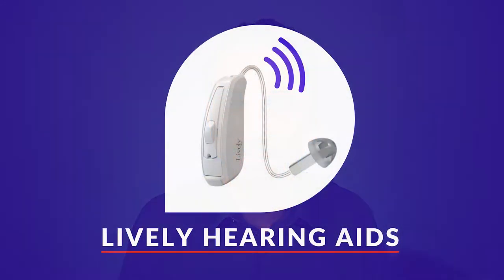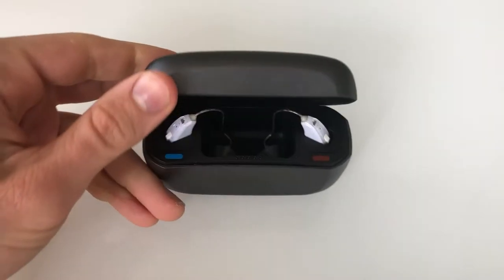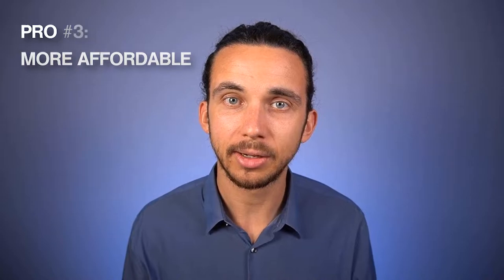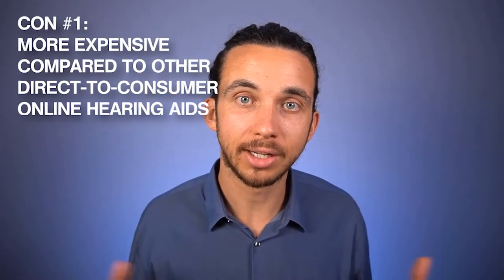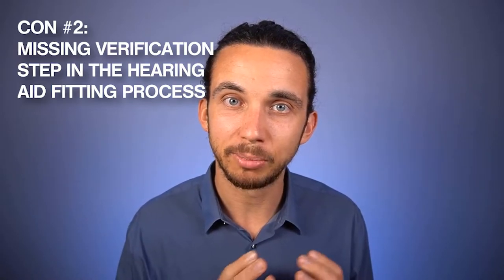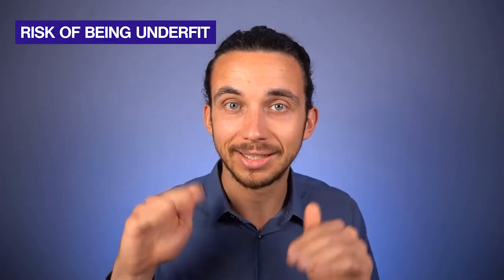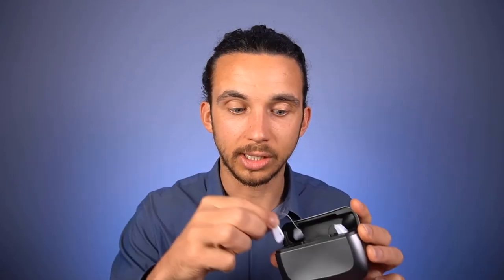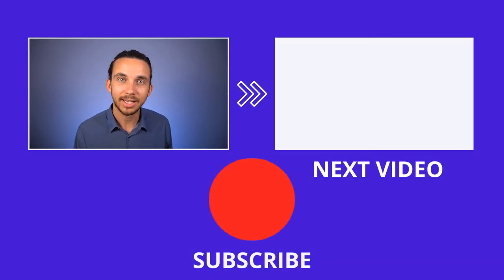Lively Hearing Aids Review | Best Online Hearing Aids 2022?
Based on our research and testing, Lively offers the best overall experience for buying hearing aids online in 2022. Critically, they provide telehealth support from audiologists. They also use high quality hearing aids, which are white-labeled ReSound aids (a reputable, if not elite, hearing aid brand that has been in business for decades). Their audiologists can personalize and program the Lively hearing aid in real-time using a full suite of programming software; no other direct-to-consumer hearing aid brand offers that important service.

There are some drawbacks with Lively, specifically that their hearing aids are the value-level model, i.e. not top-of-the-line. Also, ReSound aids can be slightly under-fit at first, and unless you ask the audiologist for more volume you may not get the full benefit of the hearing aids (and since Lively operates online, they do not verify the fitting using the gold standard Real Ear Measures). All in all, Lively is an excellent value for what you get. If you want to buy hearing aids online and/or you’re on a budget, Lively is a great option.